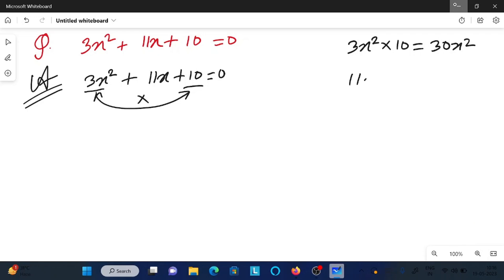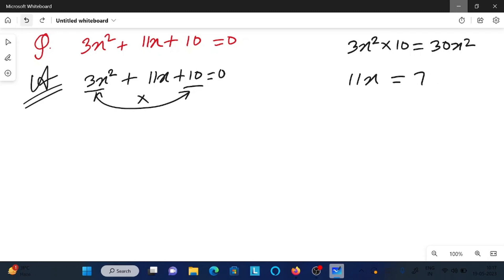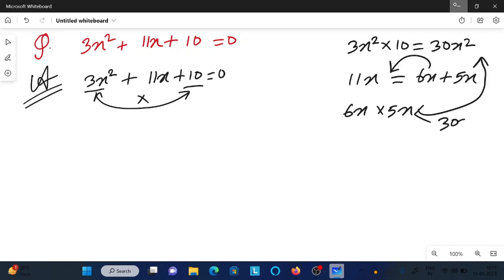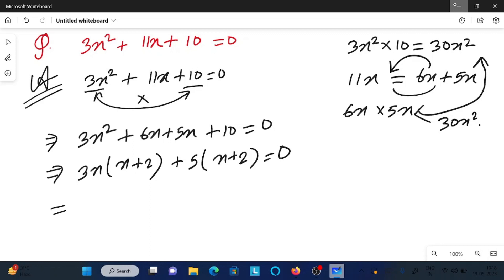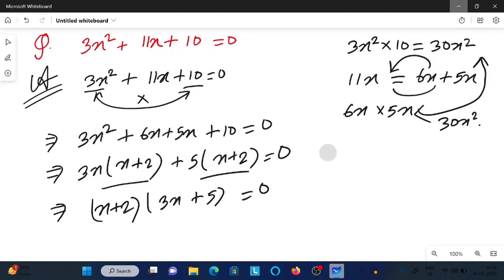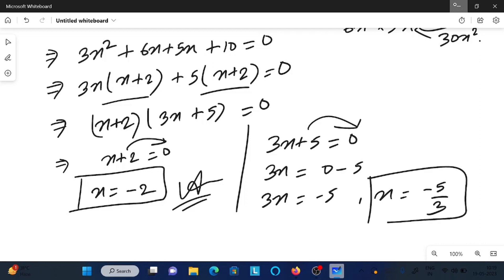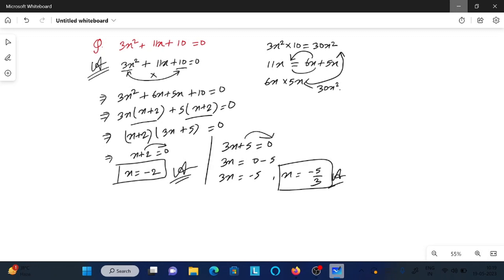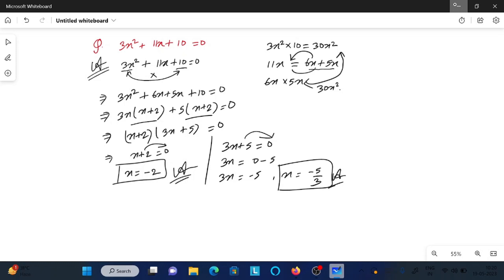Solve 3x² + 11x + 10 = 0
3x 2 11x 10 quadratic equation

3x 2 11x 10 quadratic

9. 3x ^ 2 = - 11x - 10

3 3x 2 11x + 10 = 0

3x 2 11x 10 quadratic formula

3x^2+11x+10=0 completing the square

18. 3x ^ 2 + 11x + 10